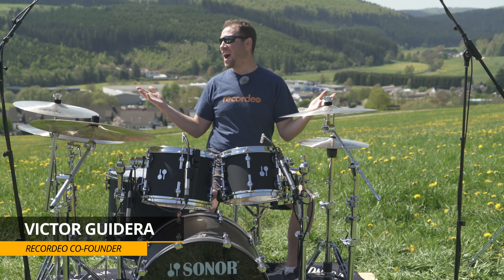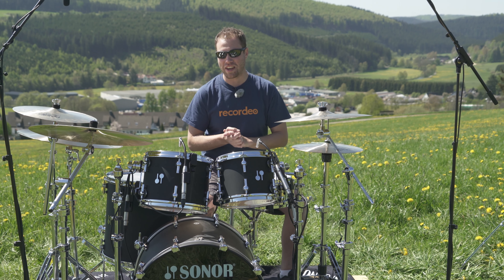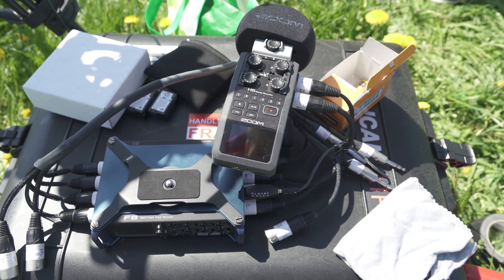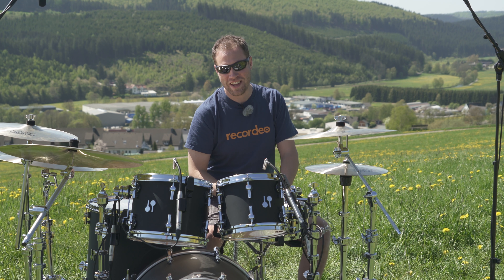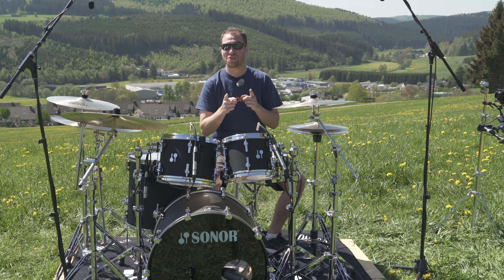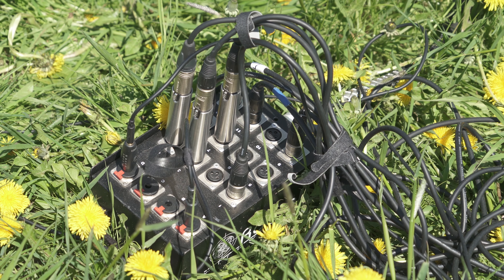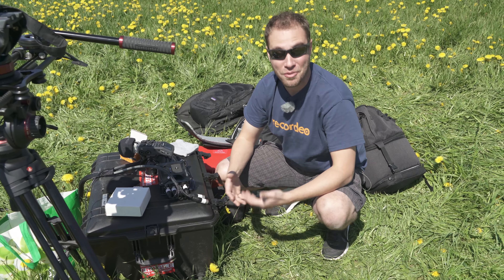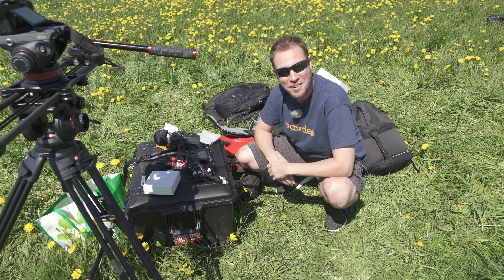Recording Drums On Location - Recordeo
Recordeo has launched! If you want to improve your recordings on any budget, with a personal coach and amazing community of audio engineers like yourself, then check out

Sometimes you might want to record the drums on the road, outside, in a field, or on a mountain. Capturing high-quality audio outdoors without power is actually a lot easier than you might think!

In this video, I’ll show you how we recorded the drums on the side of a mountain in Germany while visiting the Sonor Drums factory.